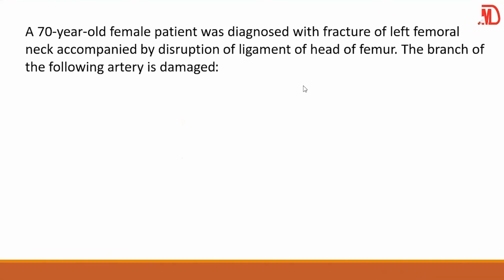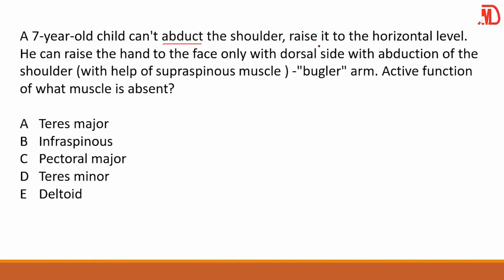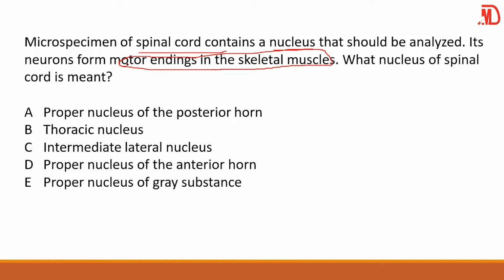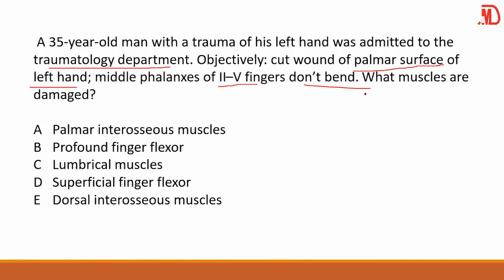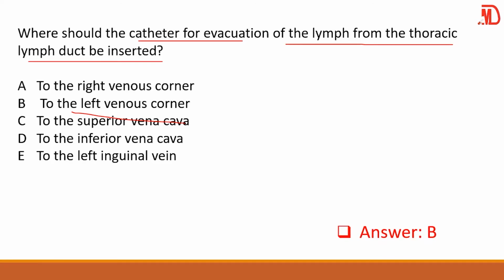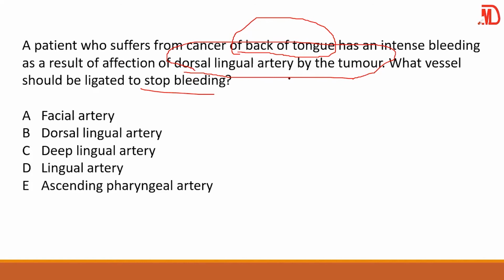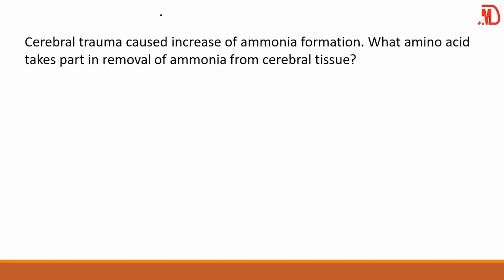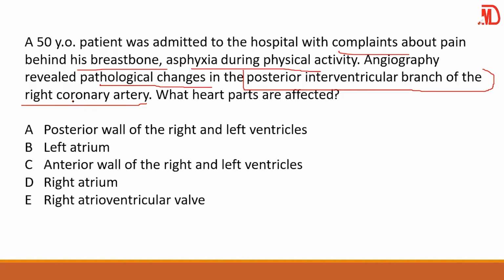Krok 1 Base | Anatomy | Tutorial 3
This is a Krok 1  Base Anatomy tutorial where brief explanation to the questions and answers will be given. In addition to this, clues and tips will be underlined making it easier for you to remember.  This Krok 1  base material is not in its entirety but a background information to help you in your preparation towards your Krok 1 examination.